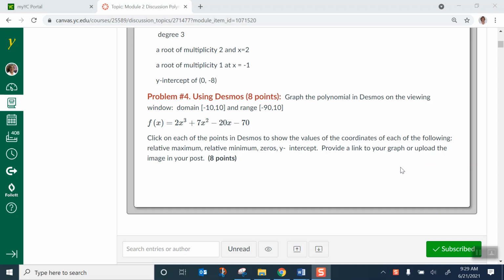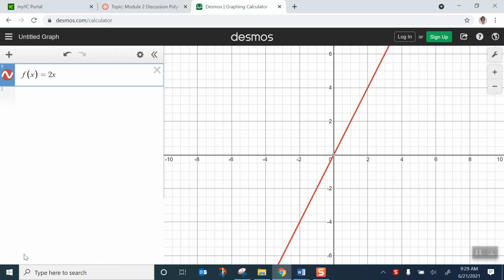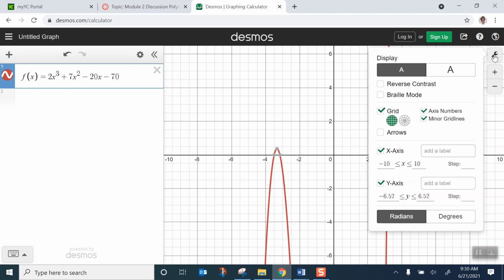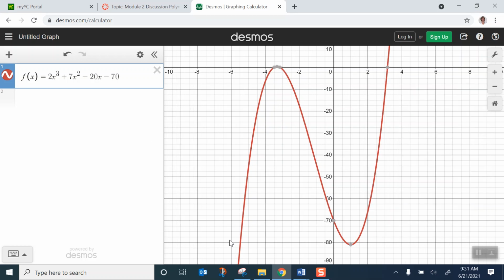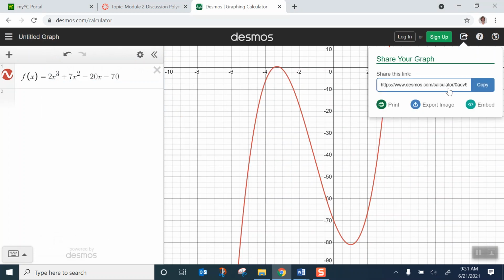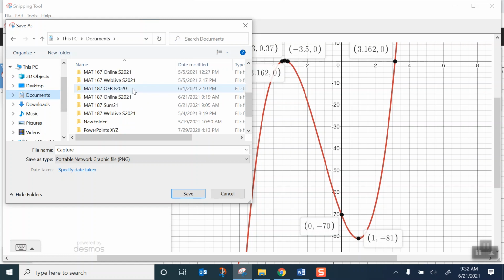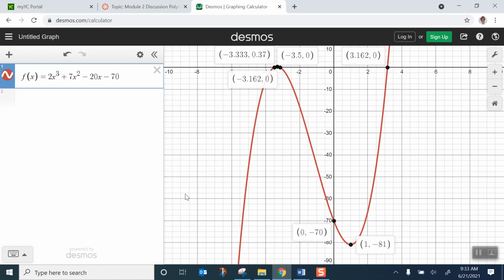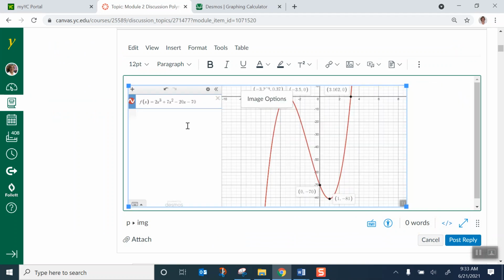MAT 187 GraphPolynomial Desmos